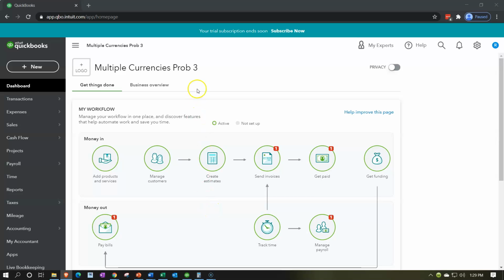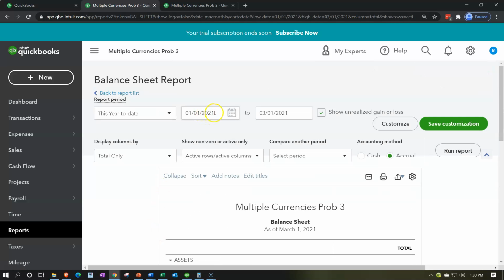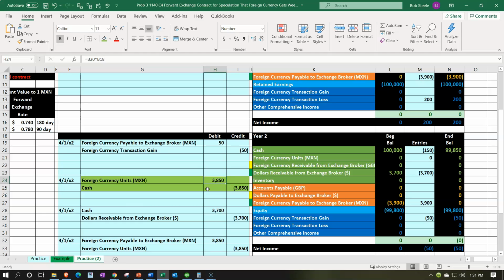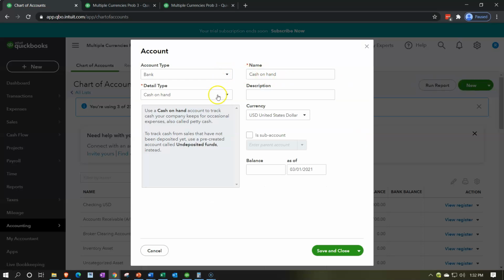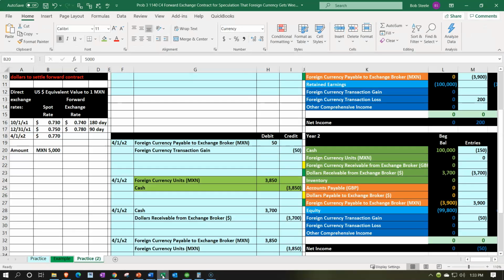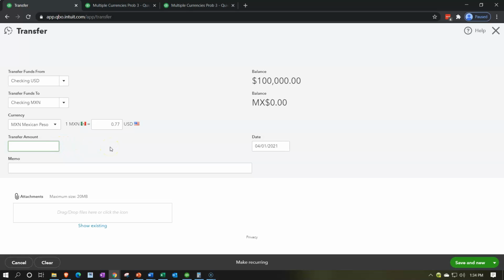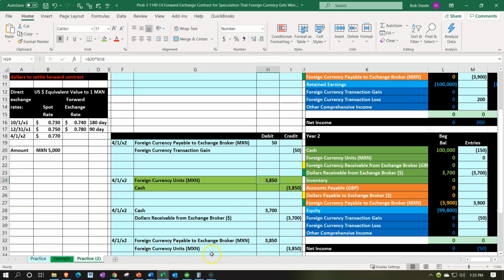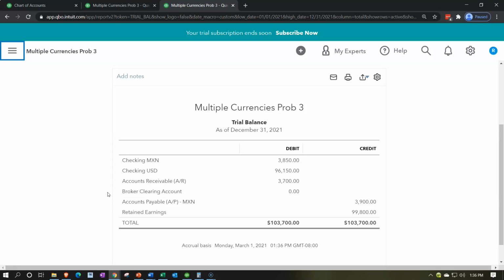Forward Contract for Speculation that Foreign Currency will Weaken Maturity Transactions Cash Trans